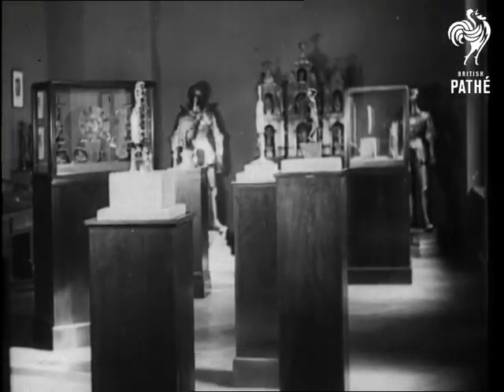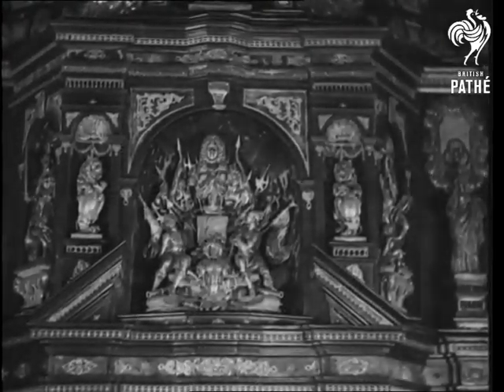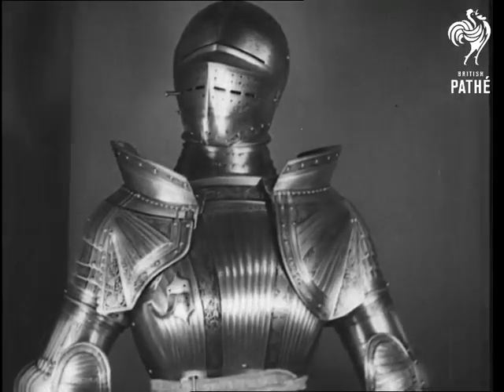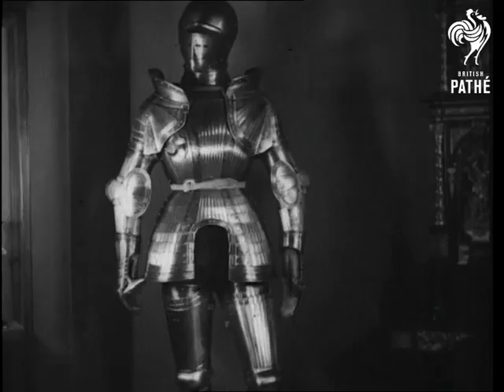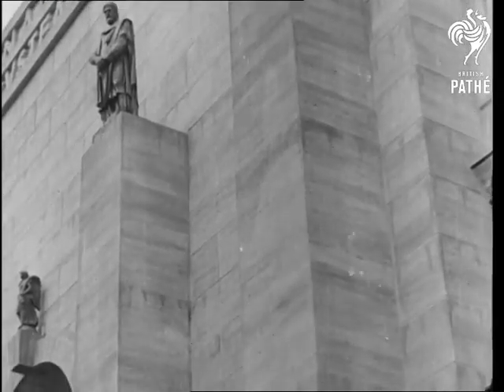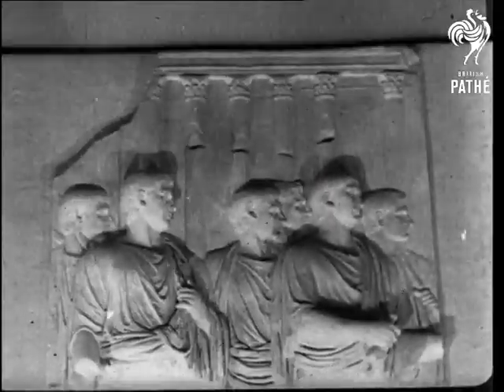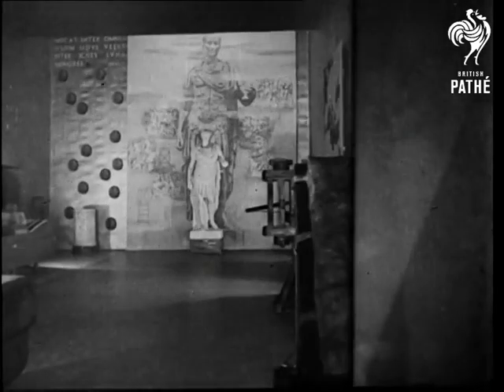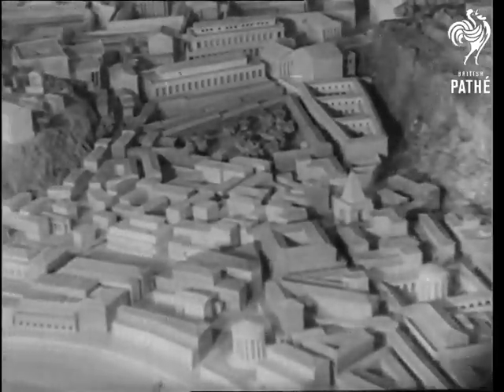Cineviews In Brief No. 57 (1937)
Titles read: "CINEVIEWS IN BRIEF".

In the Vienna Museum of Historic Art, Austria, we see an exhibition of fakes , including a forged copy of a reliquary, a chest of drawers supposed to belong to Prince Eugen of Savoie (fake), a genuine cuirass (suit of armour) of 1523 and a copy from about 1900, a small statue of the Madonna and child that is partly genuine and partly fake.

In a museum in Rome, Italy we see several statues showing aspects of ancient Roman life and models of buildings and landscapes of the time.
 FILM ID:1160.17